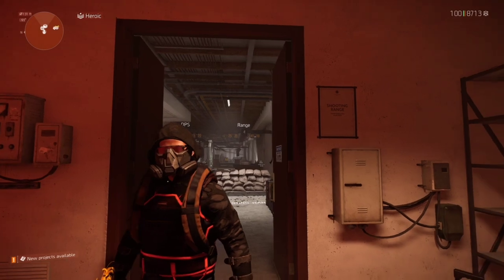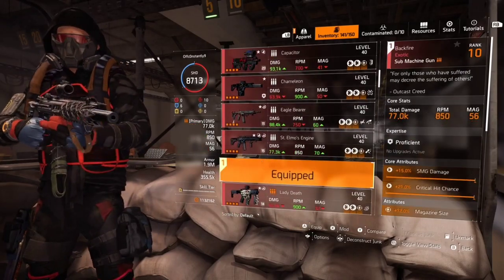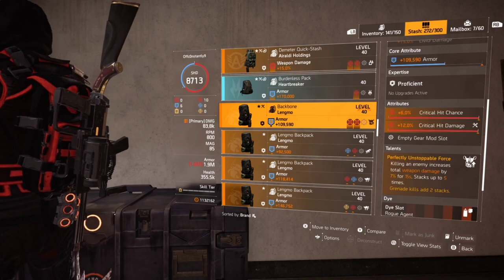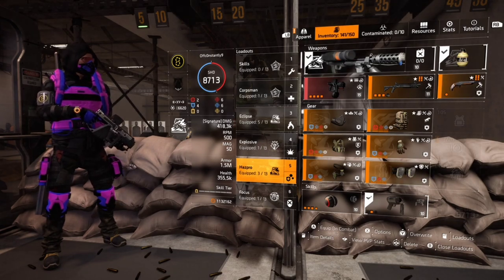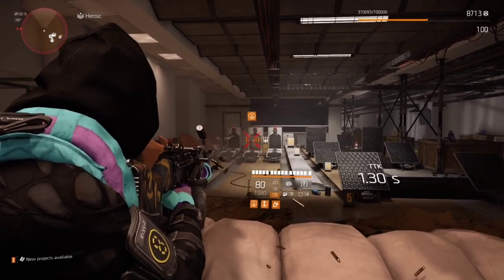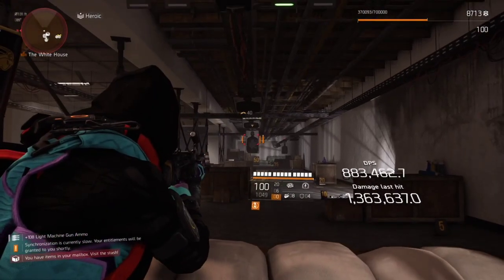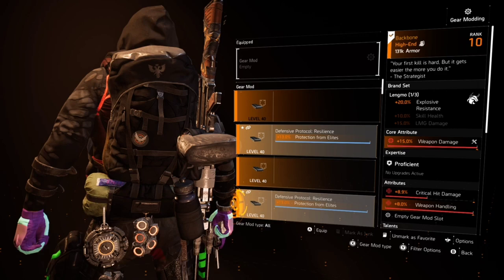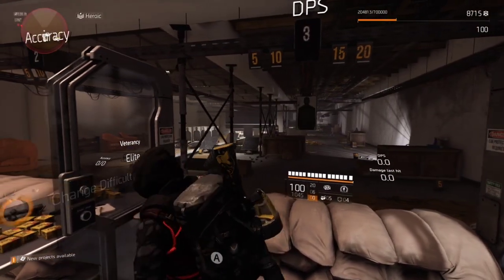Iron Lung Build and LMG build, Max Pestilence Tick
Membership:
Winner gets a Prize every month⬇️

Rogue Energy purchases help Diamond Wishes with supplies for kids and police officers for presents for the holidays.